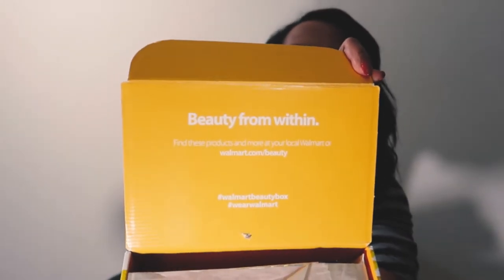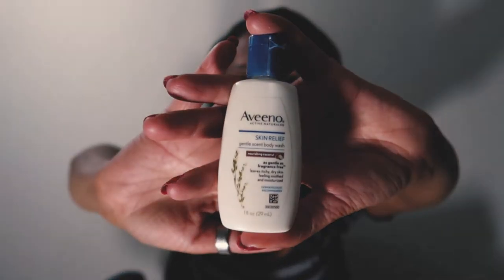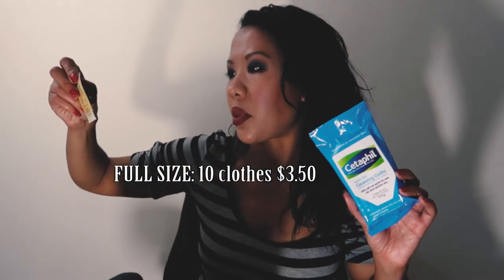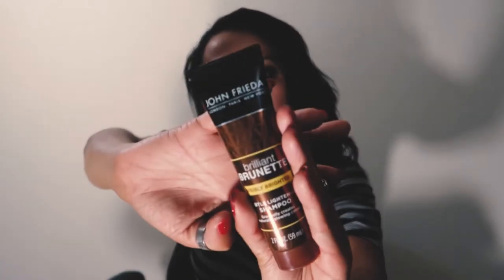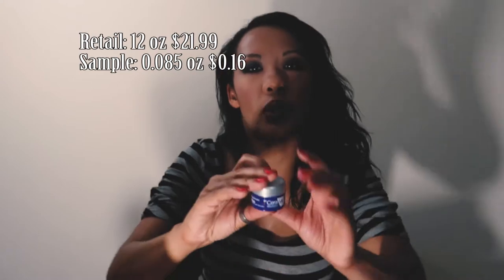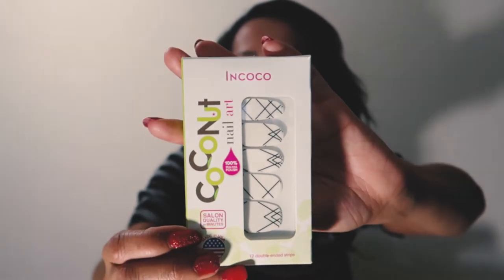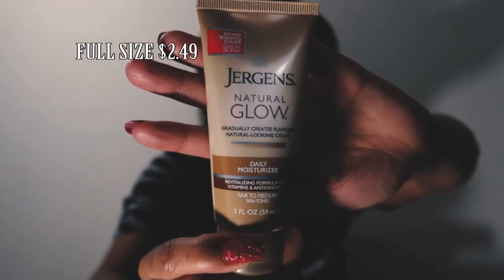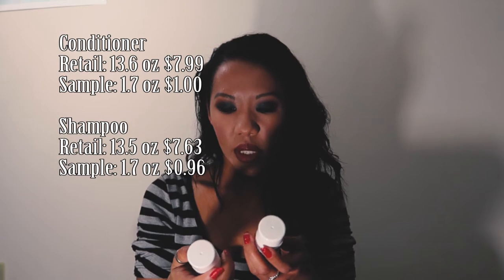Double Mystery Walmart Beauty Box Unboxing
This is a double Mystery box unboxing of the Walmart Beauty Box.  I go over the contents of each box and compare the values to the $5.99 shipping cost.

If you're interested in joining Walmart Beauty Box, here's the